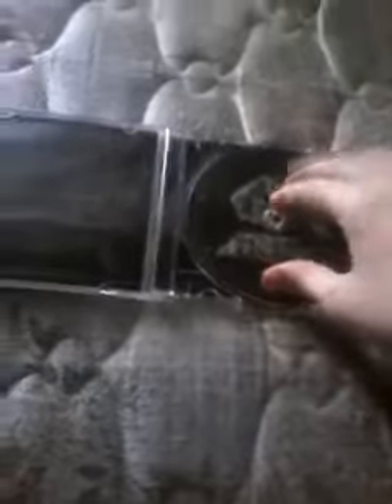Skillet victorious album review